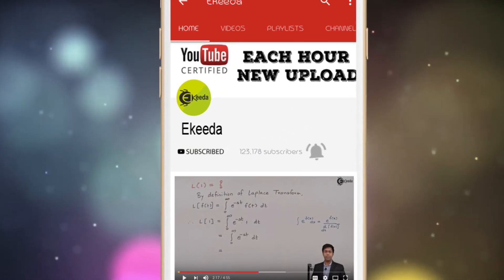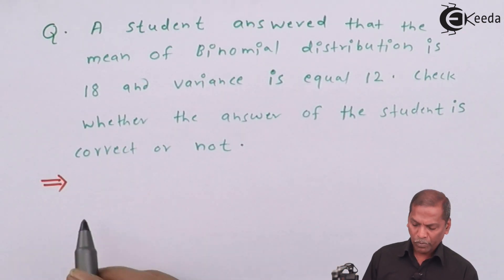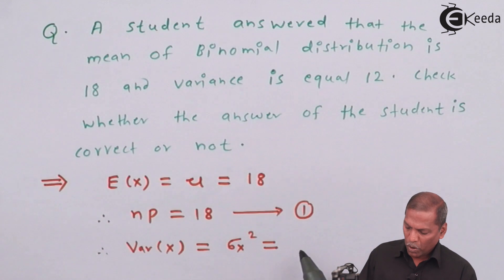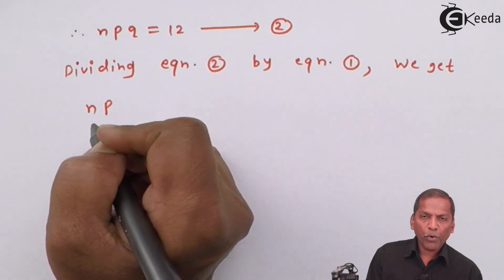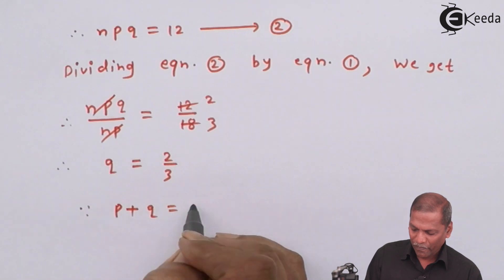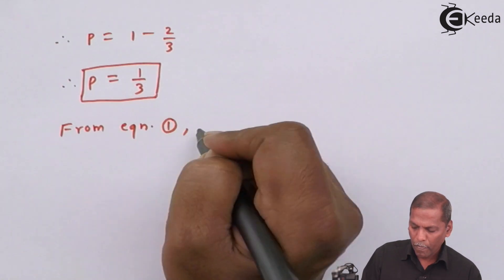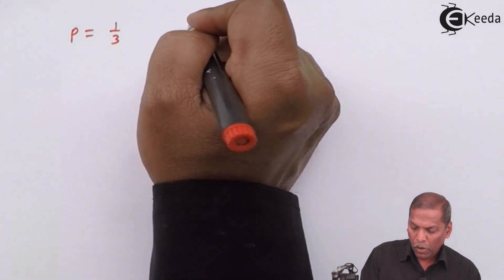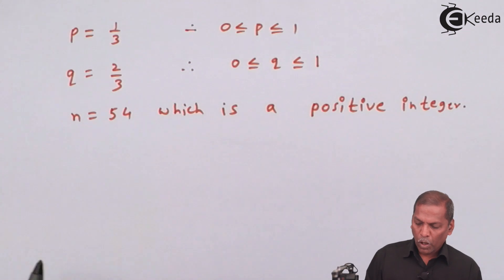Binomial Distribution - Problem 3 - Mathematics Class 12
Problem 3 on Binomial Distribution Video Lecture from Chapter Binomial Distribution in Mathematics Class 12 for HSC, IIT JEE, CBSE & NEET.

Watch Previous Videos of Chapter Binomial Distribution:-

Happy Learning : )